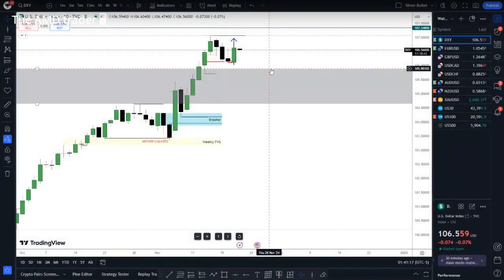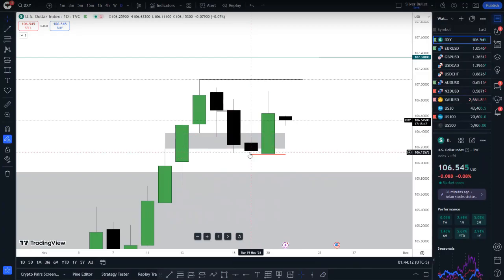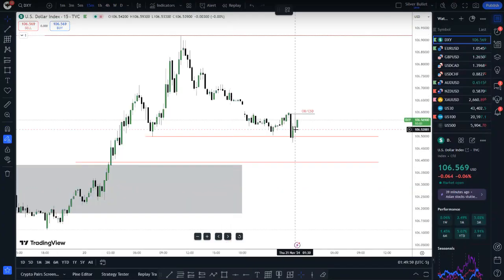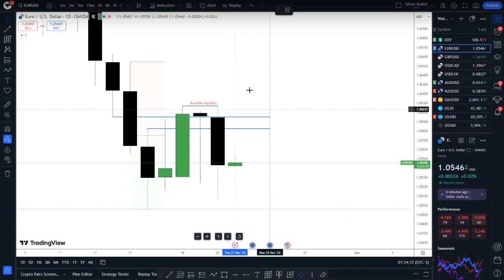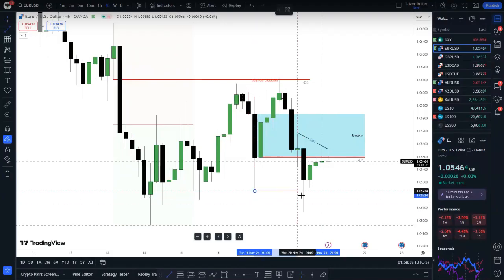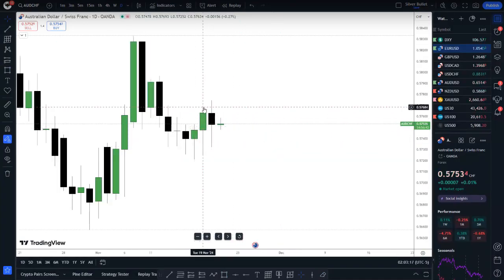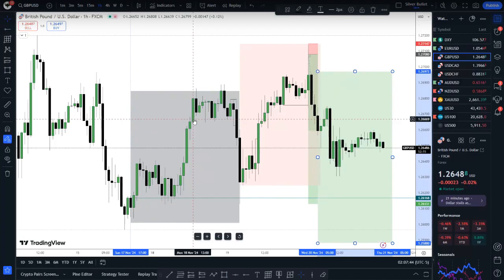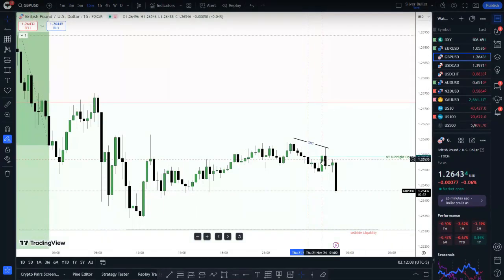The key to daily bias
This is how we've been getting daily bias correct the past 2 months.